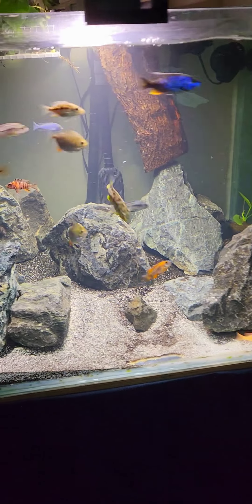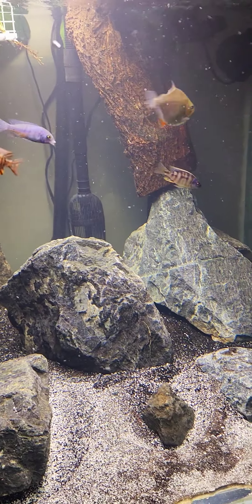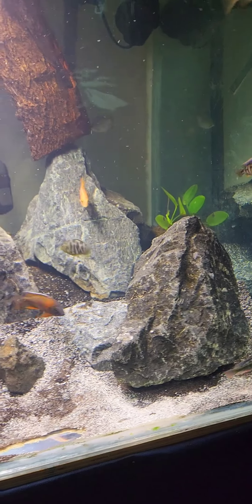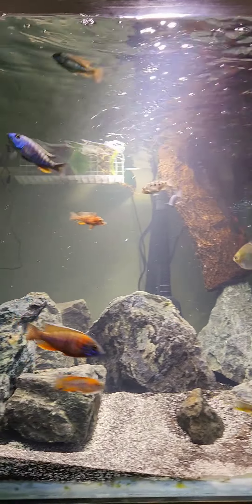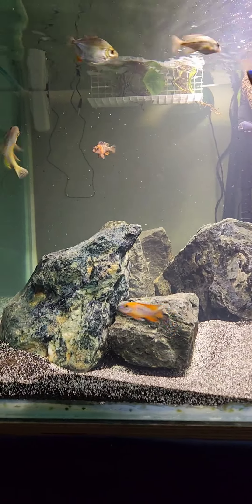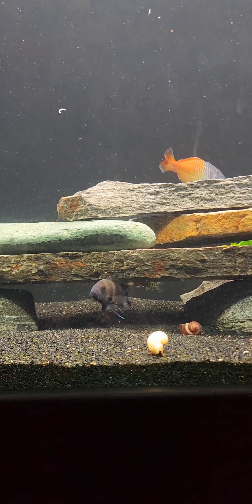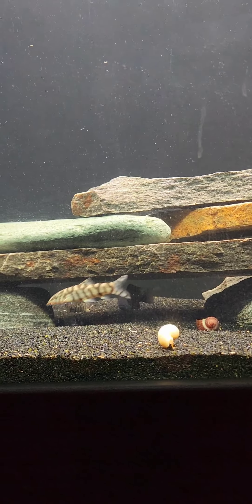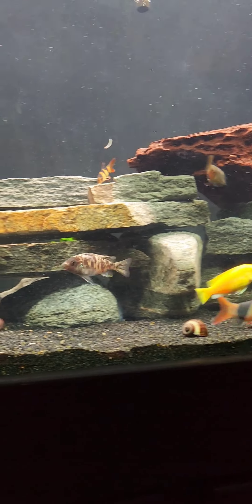fishtank update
‎@mattyfish33   post  vacation tank update   some of the boys  really beginning  to get  nice  color